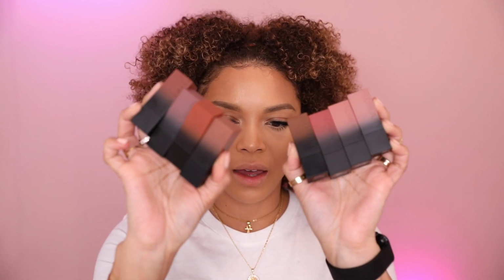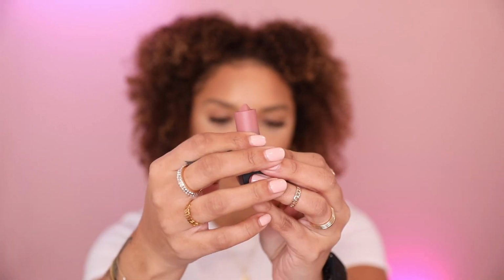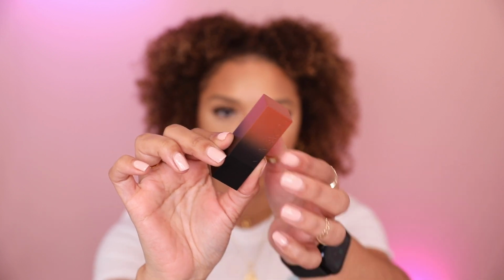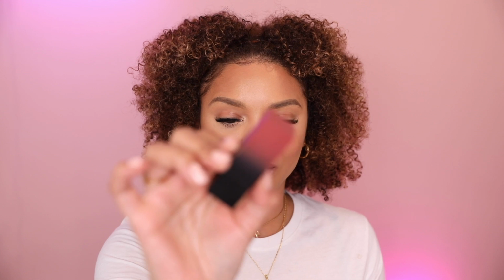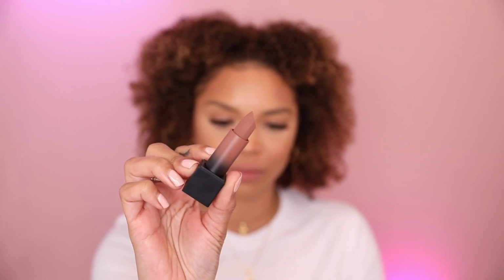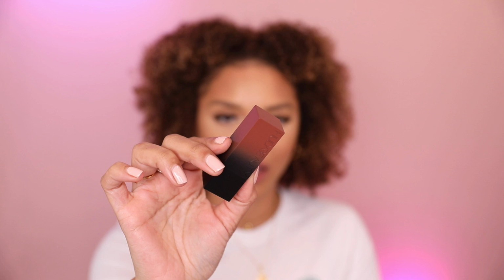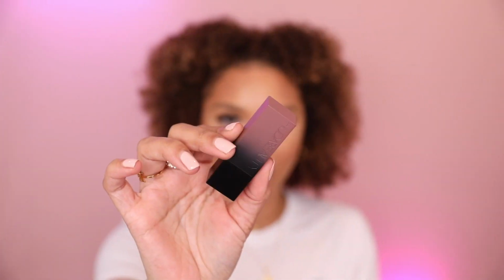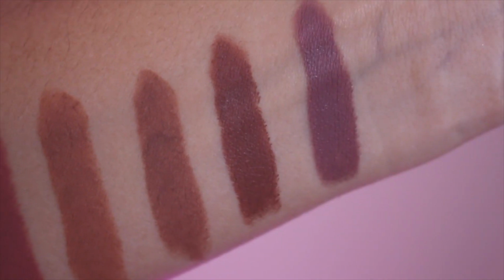Hudabeauty Throwback Lipstick Collection || Need or Pass?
Hi loves. Thanks so much for checking out my latest video. You guys seemed to like my lip swatch videos and since this collection was calling my name I decided to film a quick review. Do any of these shades speak to you? Do you need any of them or will you be passing on this collection. Let me know.

SN: This video was filmed a few days before the New Year.

Twitter. Youtube. TikTok. Facebook. @Deniseasiam

FTC: This video is NOT in sponsorship with any brand and all of the opinions in this video are my own.